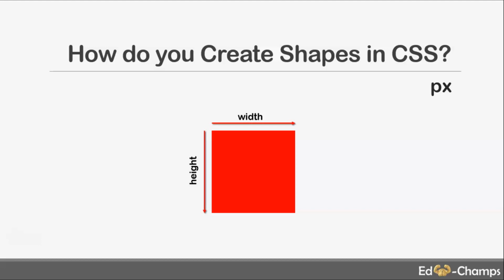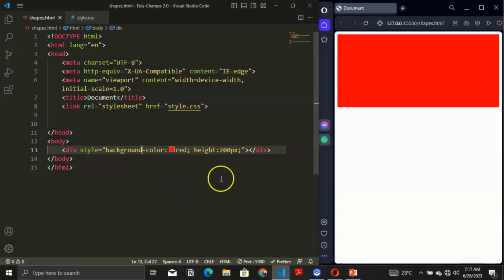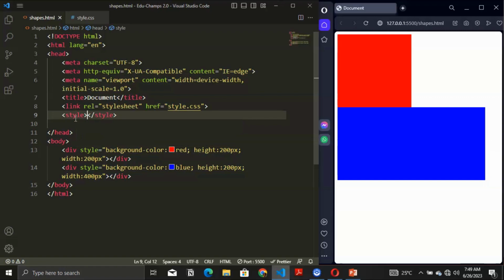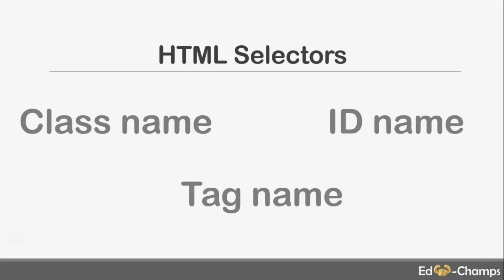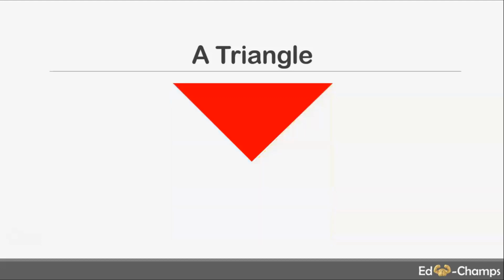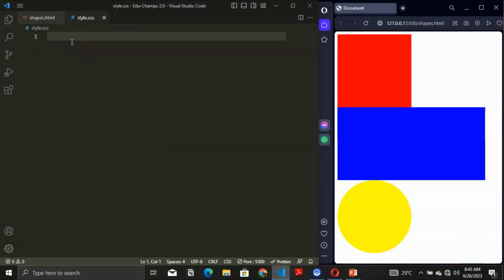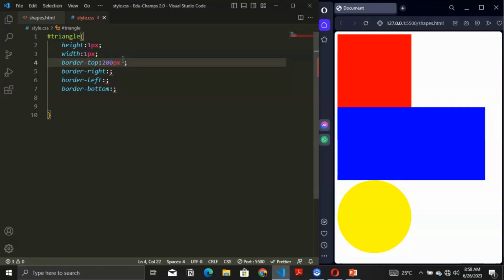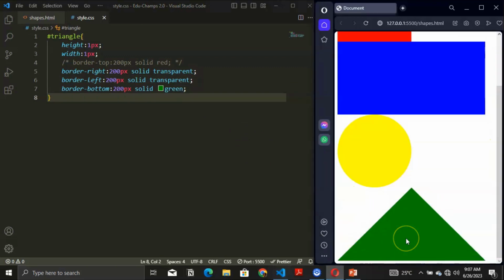How to Create squares, rectangles, circles and triangles | HTML CSS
Learn to use inline styles, internal styles, and external styles by creating shapes in CSS

Discover new properties in CSS like the border radius, border-top, border-right, border-left, border-bottom

Understand how the three values that are assigned to the border property are placed

Know where to place tags in your HTML document according to the function they perform, e.g those that would affect the behaviour of your webpage and those that will display contents on your webpage

Why you should use class and ID attributes in HTML and CSS

HTML selectors

Why do some elements inherit some styles?

How to link external CSS to HTML document

CONTENTS
0:00 Intro
0:59  Squares
2:58  Inline Styling
5:03  Rectangles
5:48  Circles
6:31  Internal Styling
9:48  HTML Selectors
10:31  Class selector
12:21  Triangles
13:57  Linking External CSS
17:08  ID selector
18:01  border property
19:02  Three values for the border property
21:37  Transparent border
22:18  Freestyle coding
23:18  Please Subscribe